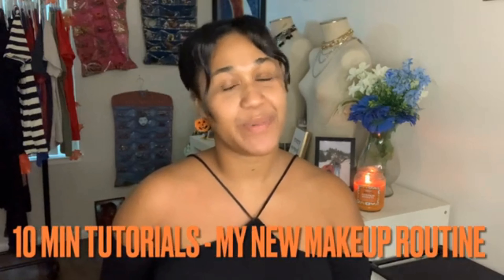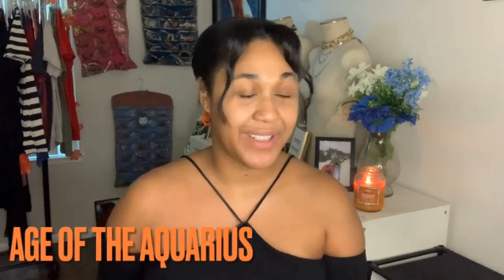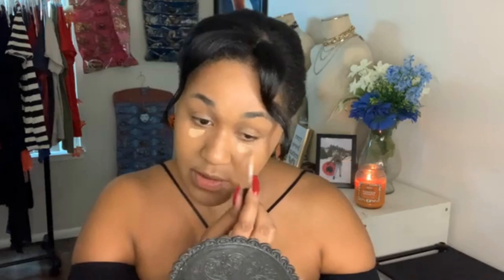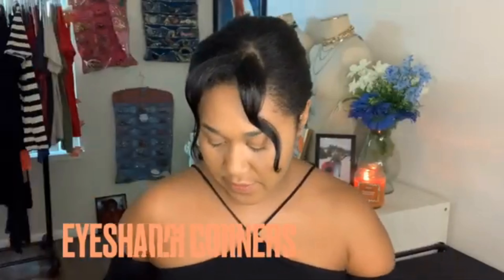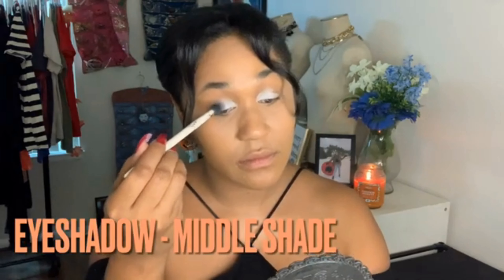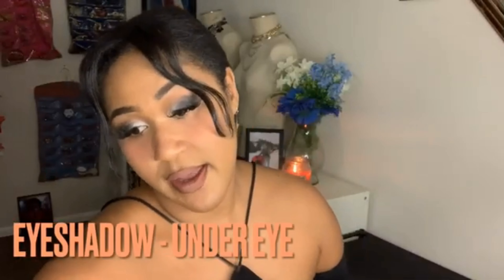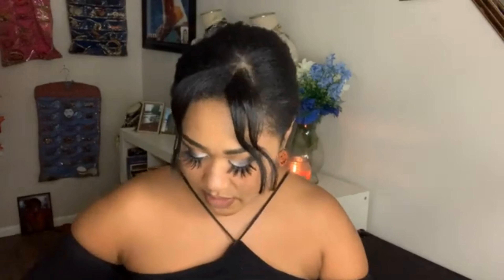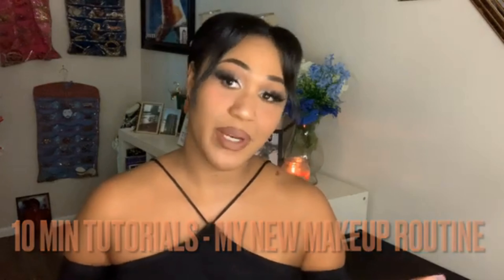10 Minute Tutorials - My *NEW* Makeup Routine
Here’s my new makeup routine! It suits my face shape and complexion so much better, I’m so happy with it. Can you tell the difference between this and my old routine?